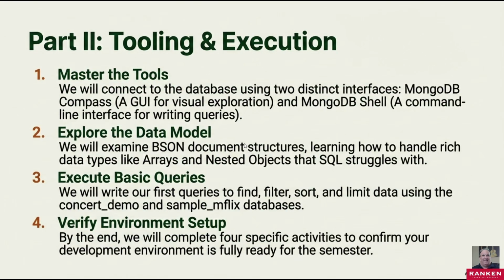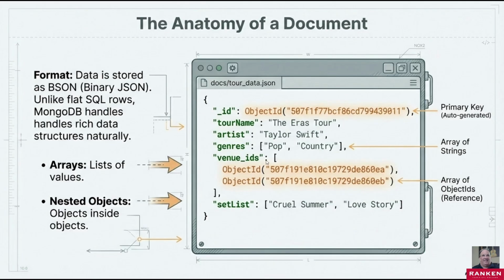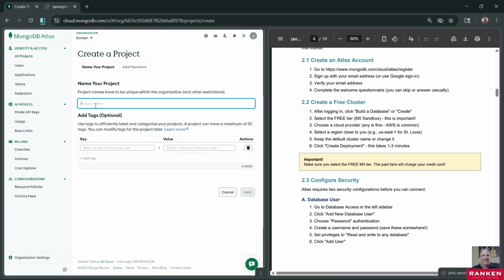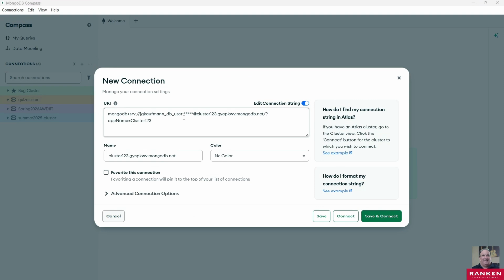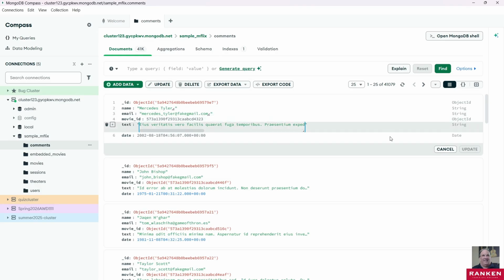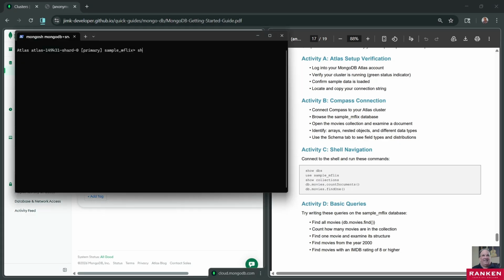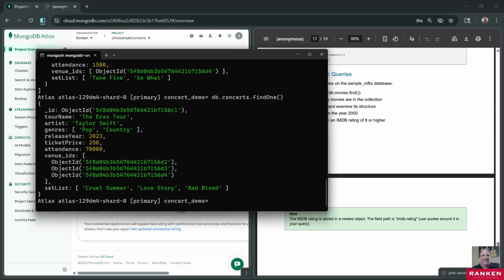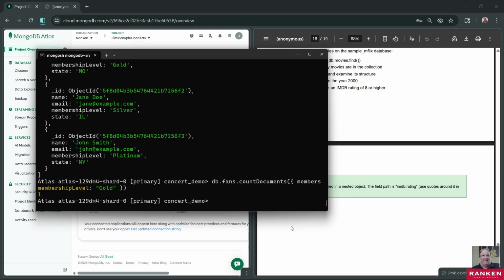MongoDB: Getting Started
MongoDB Quick Guides